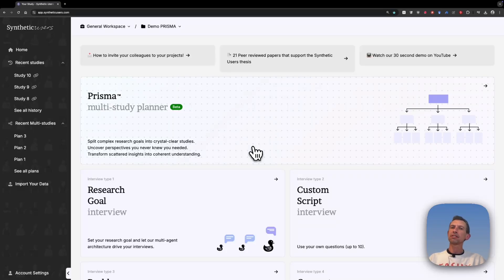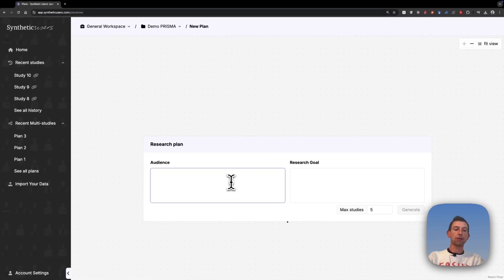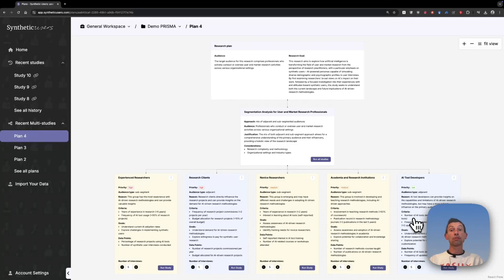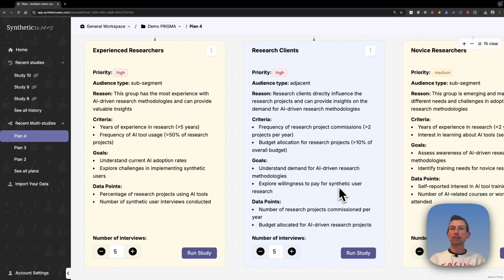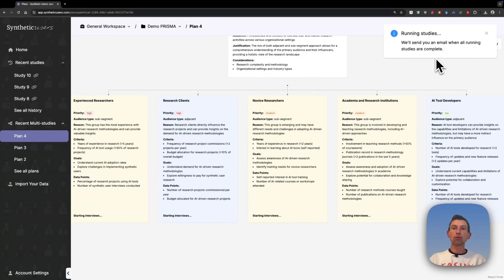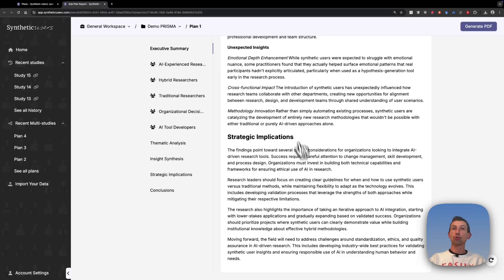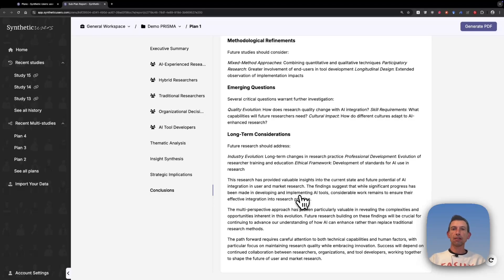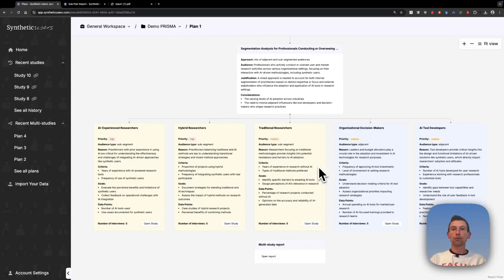Introducing Prisma™ our Multi-Study Planner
Hugo demos Prisma™, Synthetic Users' Multi-Study Planner.
Today, even with Synthetic Research there are some constraints when performing research at scale. Prisma allows you not only to run multiple studies concurrently, but also figure out who your audiences are and the best methods to surface insight.